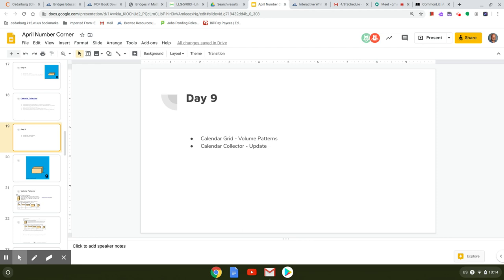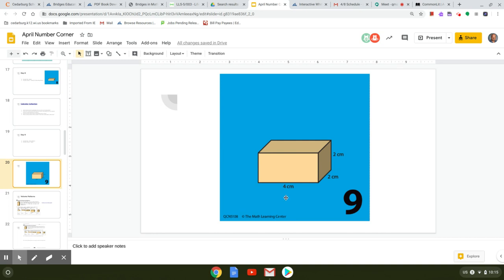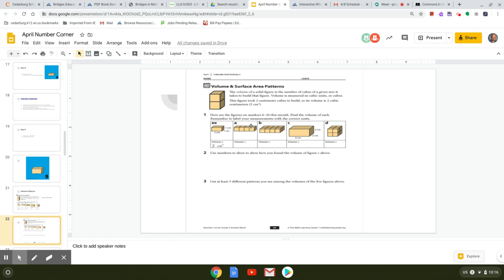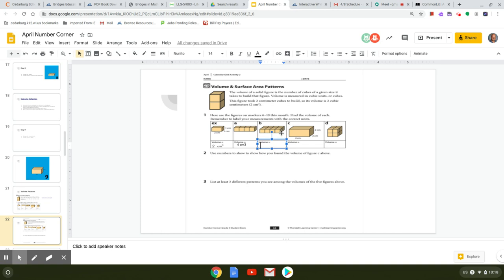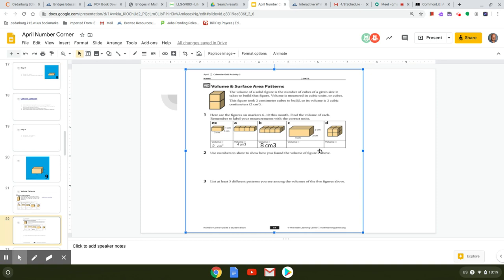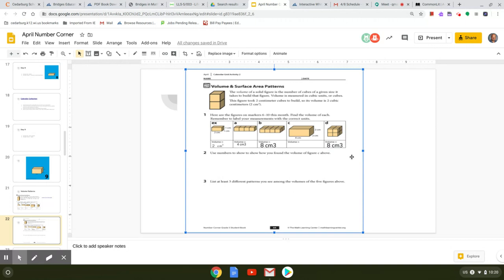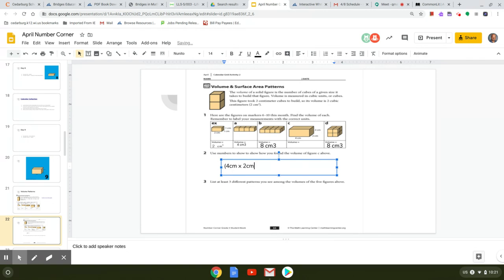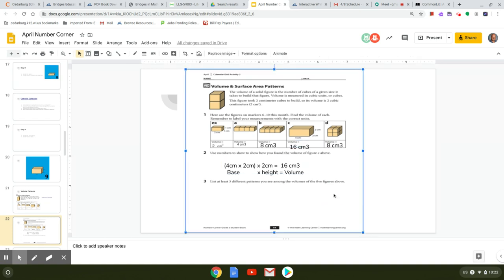April NC Day 9